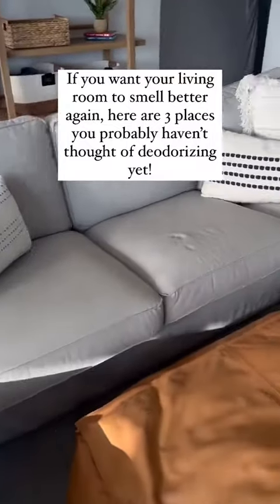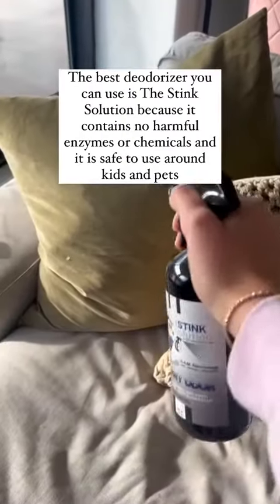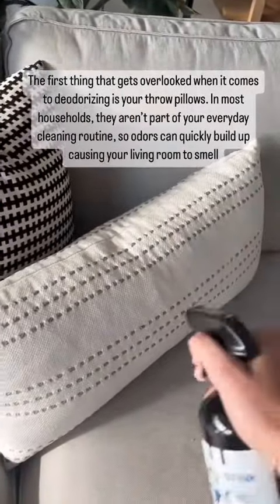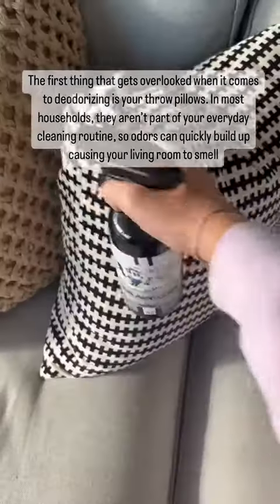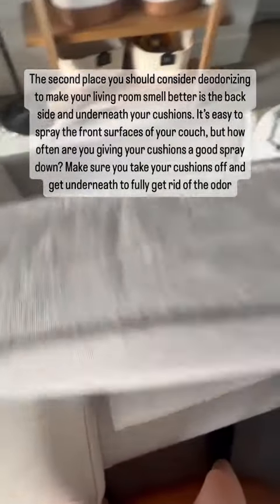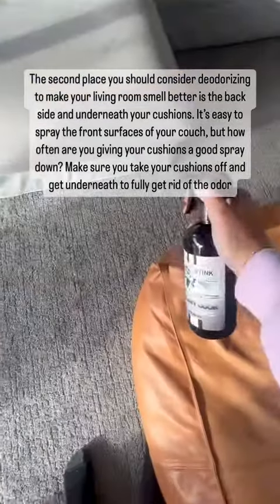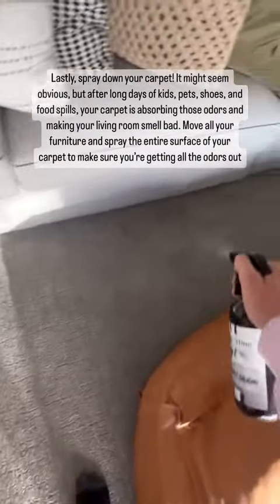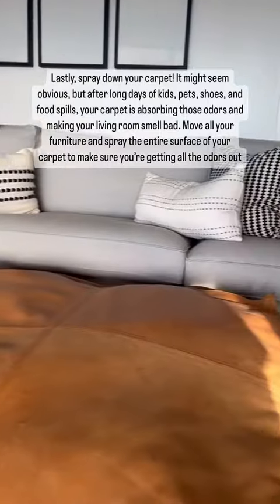3 Hidden Places You Need To Deodorize In Your Living Room 🛋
If you want your living room to smell better again, here are 3 places you probably haven’t thought of deodorizing yet!